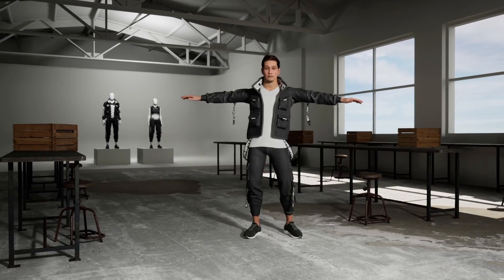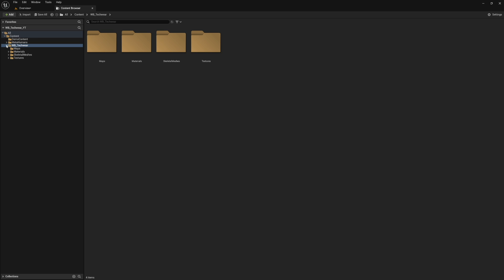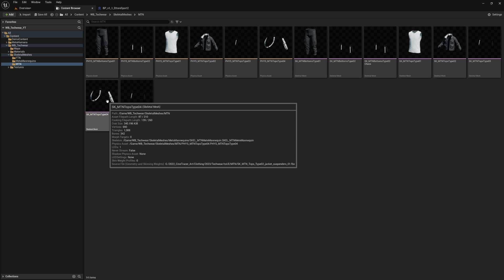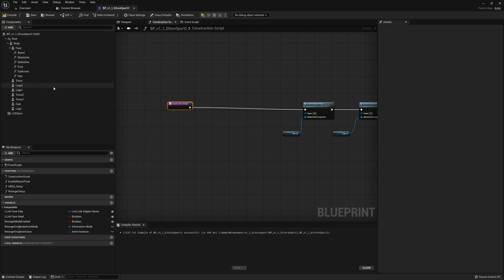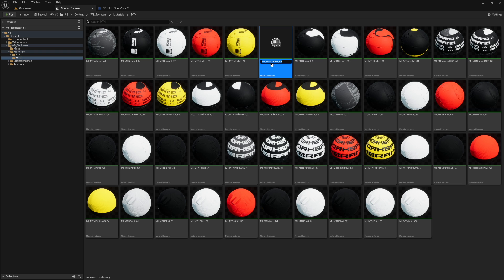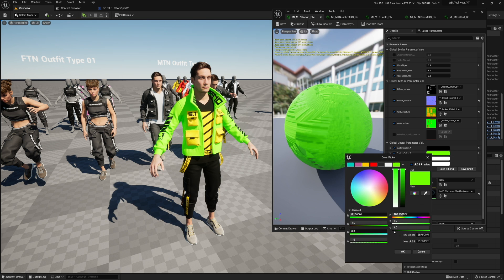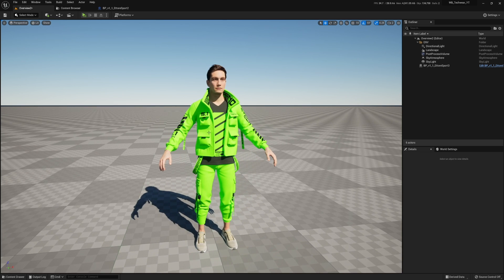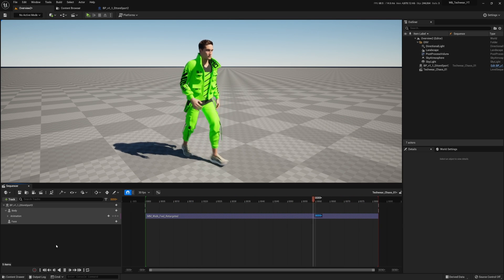Workbrand "MetaHuman" Techwear Clothing Tutorial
Learn how to setup and customize the Workbrand Techwear clothing for MetaHumans in Unreal Engine 5.  This tutorials covers setting up the MetaHuman Blueprint, creating custom materials, and setting up Chaos Cloth for real time cloth simulation.

0:00 - Intro
1:07 - Asset Overview
2:04 - MetaHuman Blueprint
5:08 - Adding Clothing Slots
6:33 - Construction Script
7:56 - Custom Materials
10:38 - Custom Colors
13:33 - Chaos Cloth and Sequencer
18:56 - Endtro

MOCAP System:
10x Vicon Vero 2.2 Cameras
Shogun Live 1.7 and Shogun Post 1.7